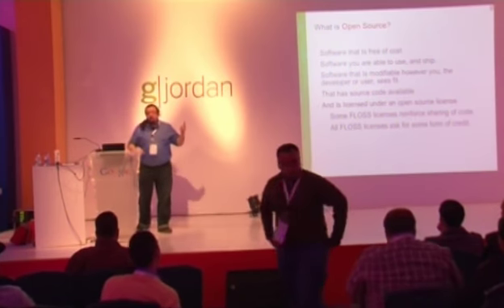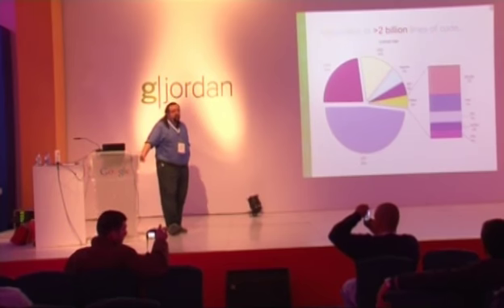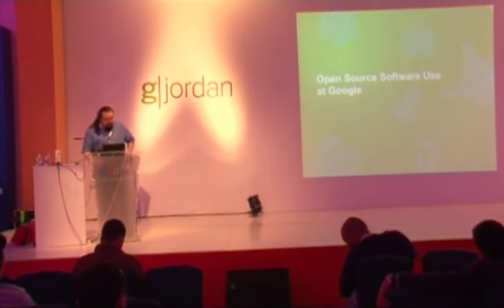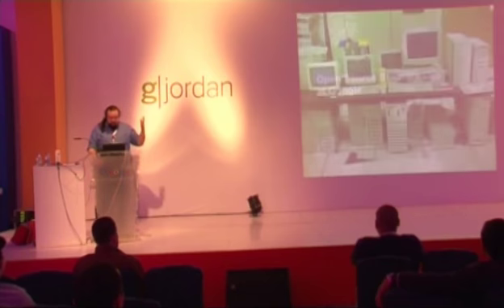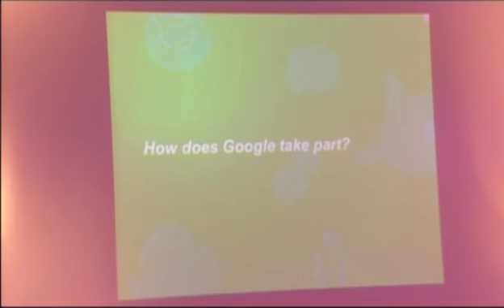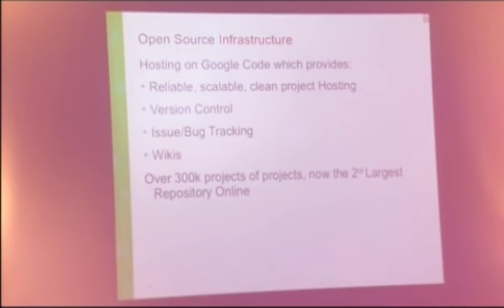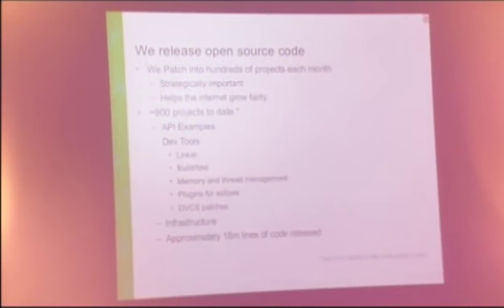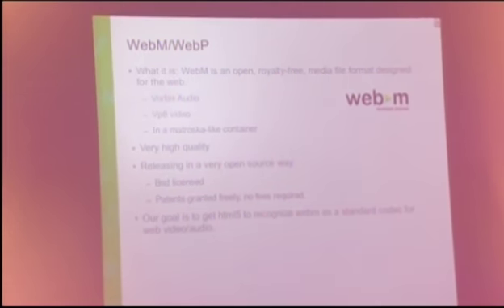GJordan - Work In Open Source - 13Dec2010